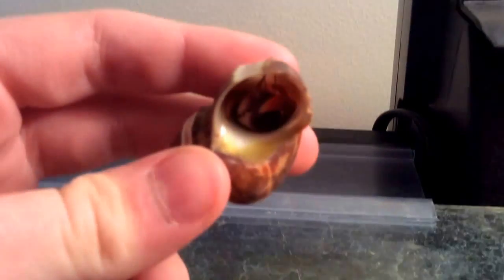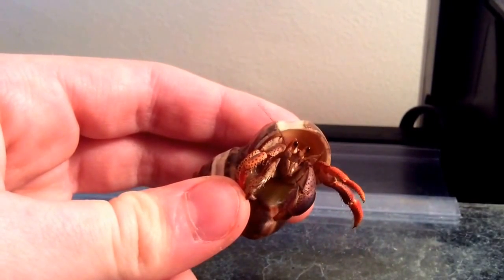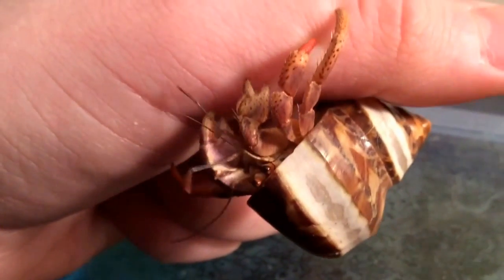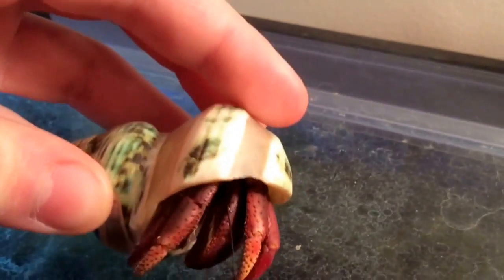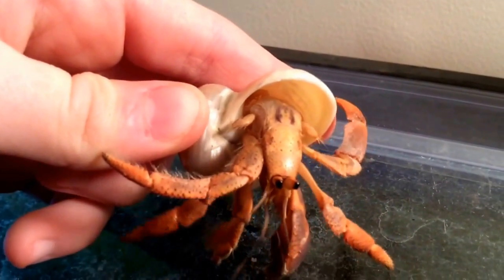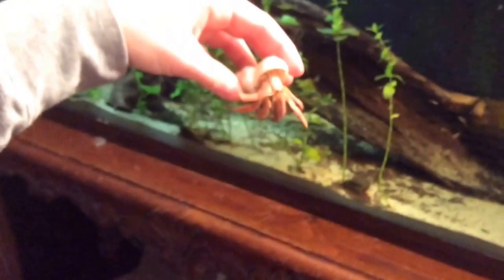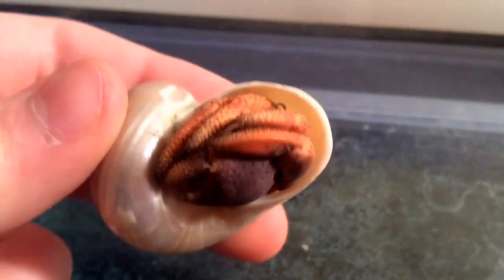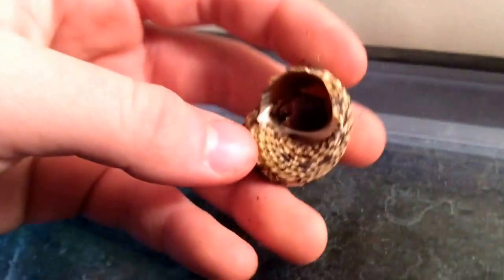Hermit Crab Pinch